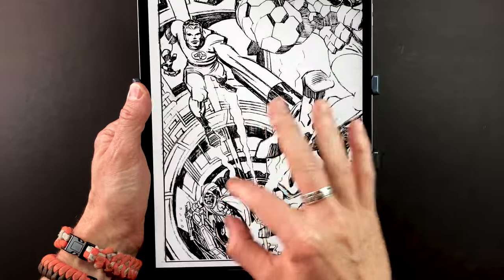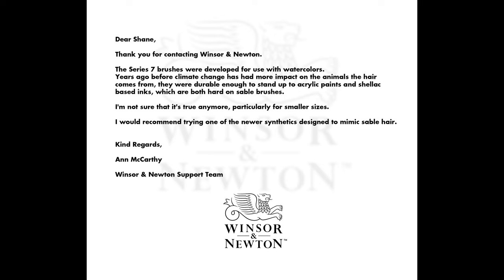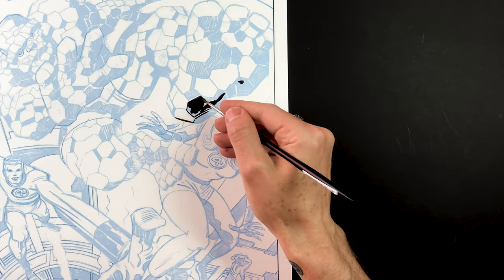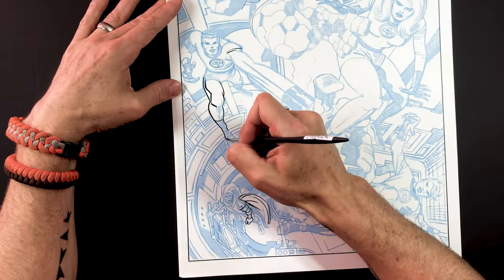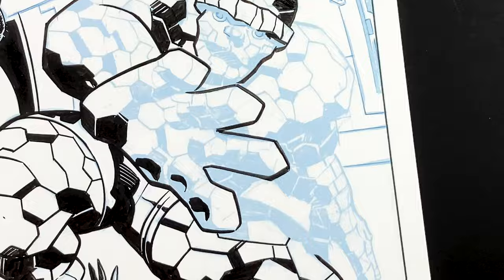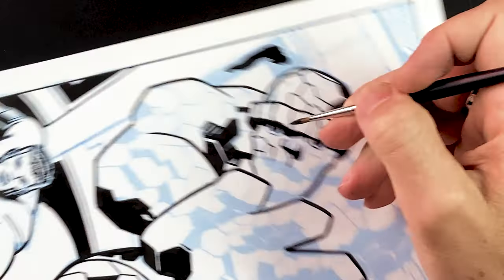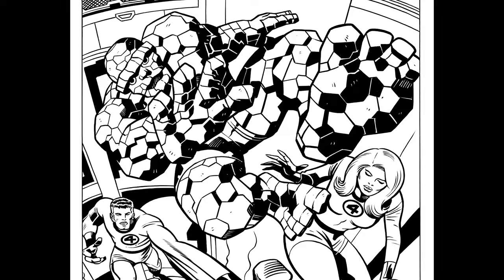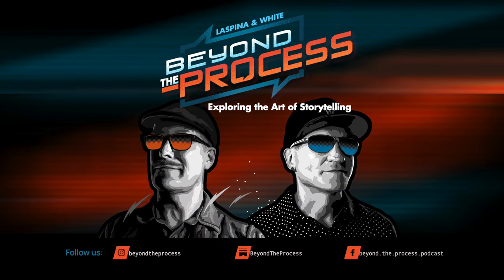How Does CLIMATE CHANGE Affect INKING COMICS?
🔸 Believe it or not CLIMATE CHANGE can be affecting your performance as an artist! Find out more in our LATEST EPISODE!

🔸 Visit our SUBSTACK, which is Full of Useful Information for Visual Storytelling

🔸 Download our FREE 10-page VISUAL STORYTELLING GUIDE (for storyboard and comic artists as well as filmmakers):

CHAPTERS:
00:02 Intro
02:12 Climate change may impact the quality of Winsor Newton sable fur.
05:01 Inking comics involves varying line weights and considering light direction.
08:42 Longer hairs in a good inking brush help maintain control and guide the hand.
12:09 Inking comics require understanding and adapting to the artist's style and preferences.
15:07 Inking hard surfaces like buildings and tech puts demands on the inker to create clean, evenly thick lines.
18:24 Comic style evolution and realism in comics
21:37 Finding reliable tools for inking comics is crucial